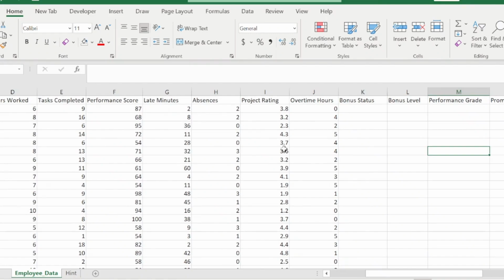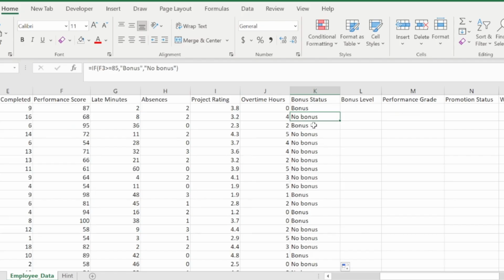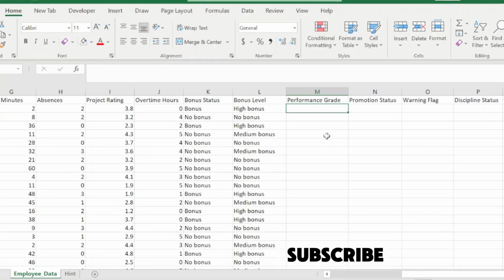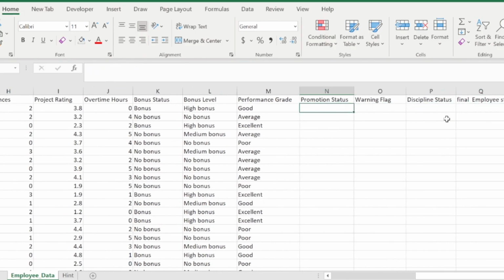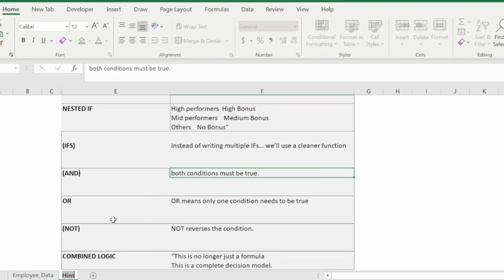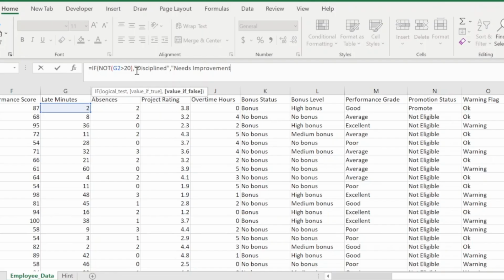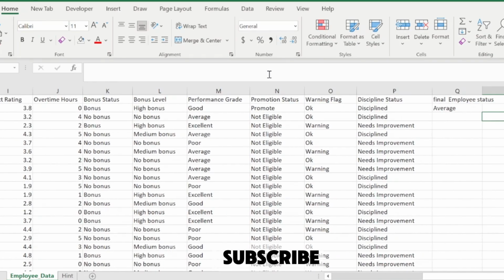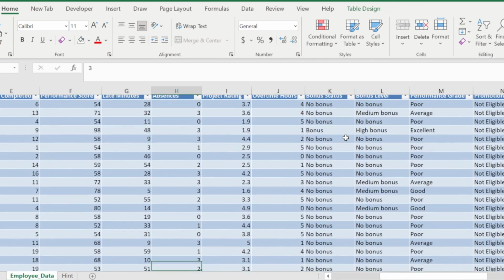Excel IF, IFS, NESTED IF AND, OR, & NOT Tutorial for Beginners (Employee Project)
In this full Excel tutorial, you will learn how to use Logical Functions (IF, IFS, AND, OR, NOT, IFERROR) using a real employee dataset.

This is not just theory we build a complete decision-making system just like companies use in real life.

 What you will learn:

* How to use IF function for decision making
* Nested IF for multiple conditions
* IFS for cleaner logic
* AND & OR for combining conditions
* NOT function for reverse logic
* IFERROR for handling errors professionally

💼 Real-world scenarios covered:

* Bonus eligibility
* Promotion decisions
* Employee warning system
* Performance grading
* Final employee classification

🎯 This tutorial is perfect for:

* Data analysts
* Students
* Anyone preparing for jobs

⏱️ TIMESTAMPS:
0:00 Introduction
2:30 Dataset Overview
6:00 IF Function
10:00 Nested IF
15:00 IFS Function
20:00 AND Function
25:00 OR Function
30:00 NOT Function
35:00 Final Decision Model